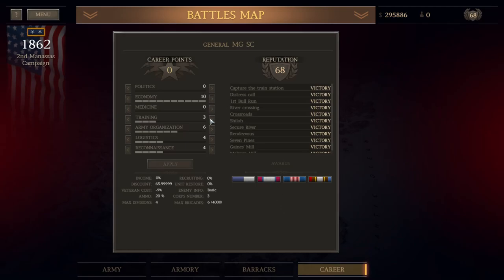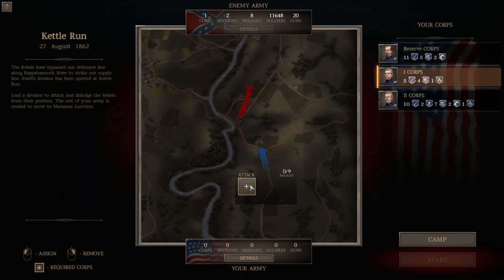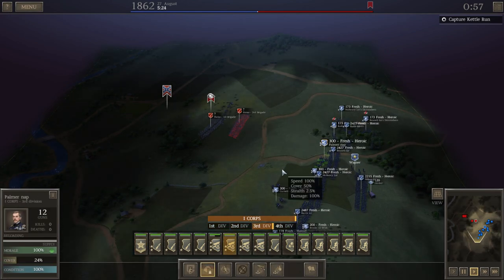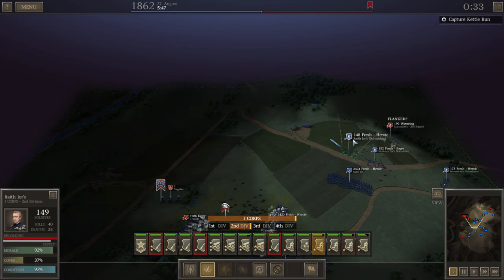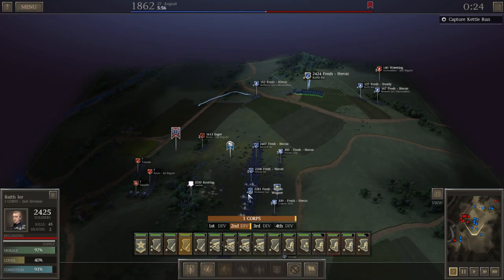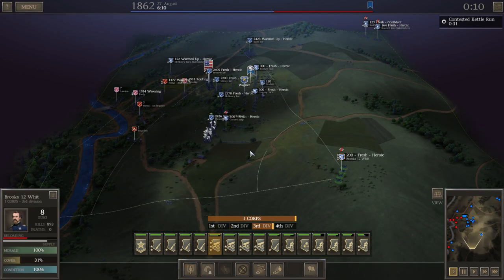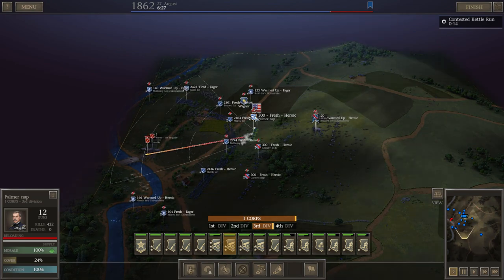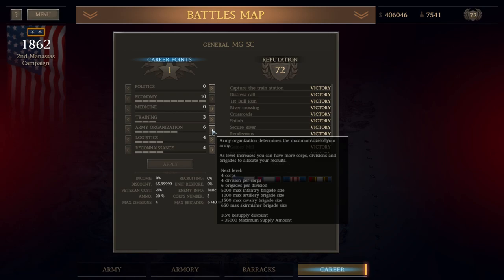UGCW Union MG J&P 15: Kettle Run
4x Speed